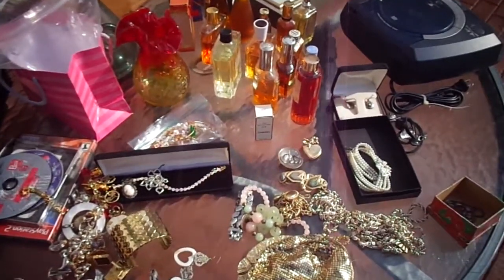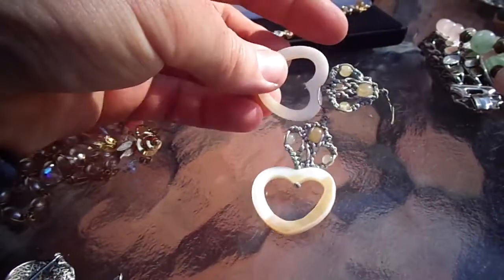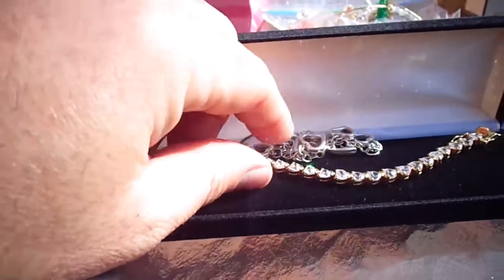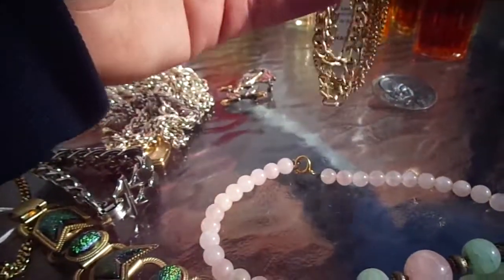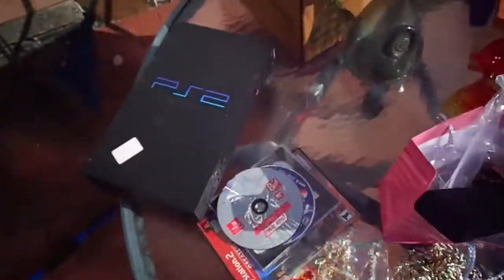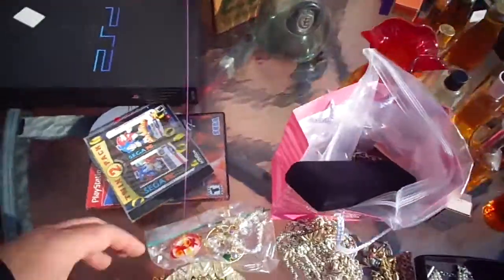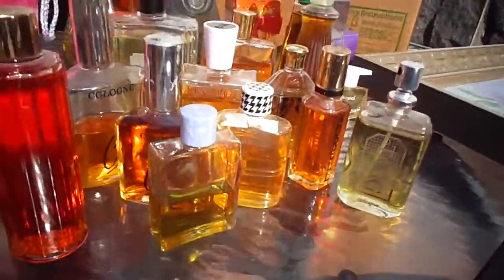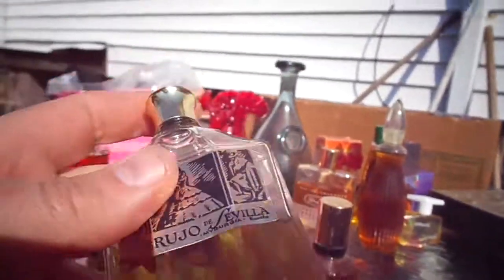Jewelry Perfumes CDs Video Games. Flea Market Garage Yard Estate Sale Finds Pick-Ups - 3/22/14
Jewelry Perfumes CDs Video Games painting Collectibles. Flea Market Garage Yard Estate Sale Finds Pick-Ups - 3/22/14

Here's the stuff I got at the Meadowlands Flea Markets, Yard, Garage and Estate sales while shopping today.

Elizabeth P. Welsh Painting

50-252